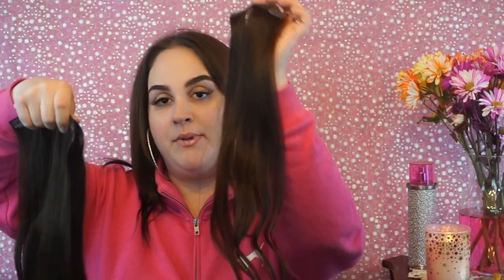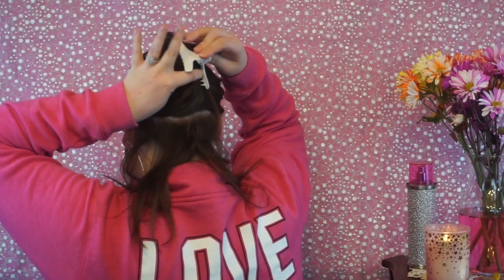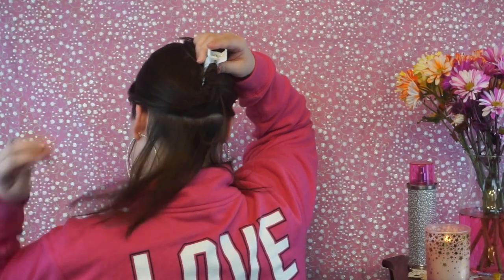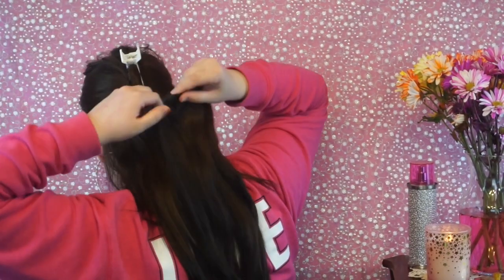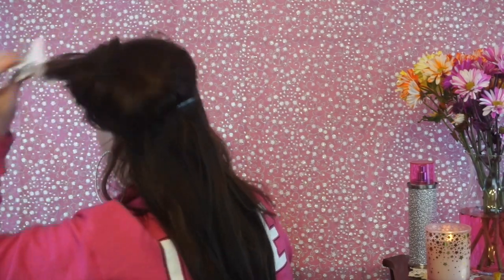HOW TO CLIP IN HAIR EXTENSIONS!!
Hey Divas! I hope this video helps you out if you are learning how to clip in your hair extensions!

I am SOOOO excited that I finally have merch for all my Divas!
Here is the link down below, so definitely check it out!

ALSO, I am having a giveaway once I hit 2,000 subscribers!!

My son has an instagram too, show him some love, hehe!